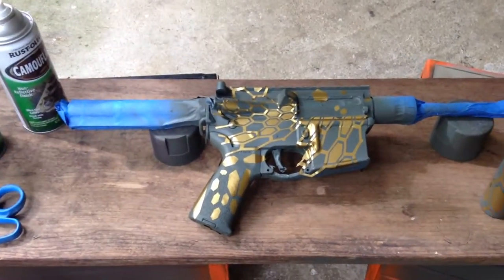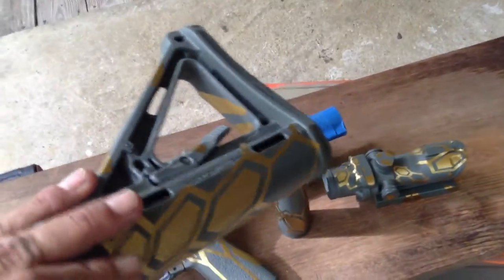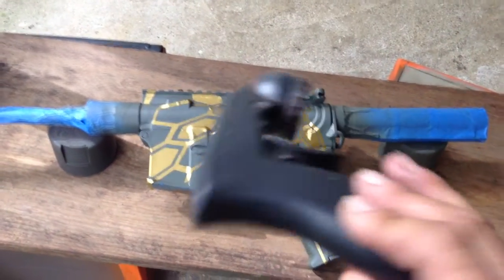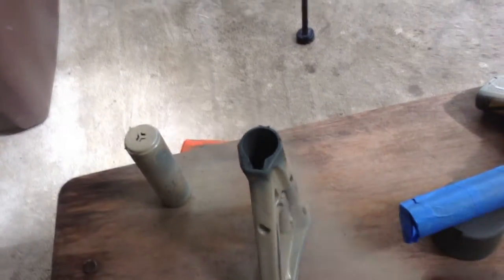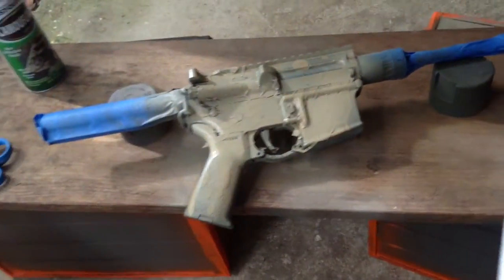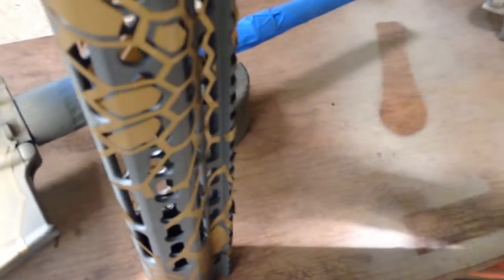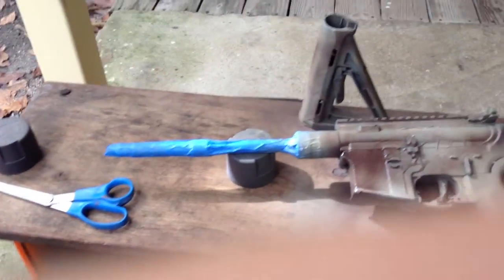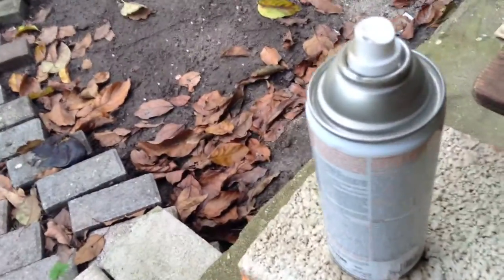H-142; Part 2 Kryptek stencil paint job.